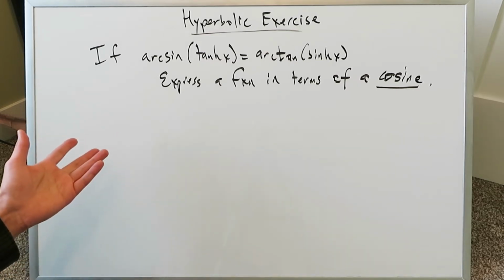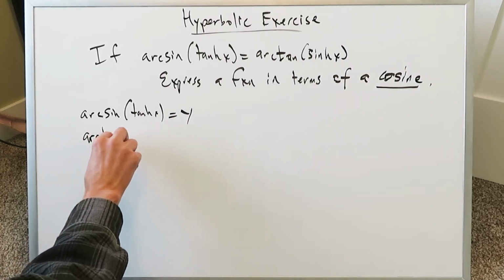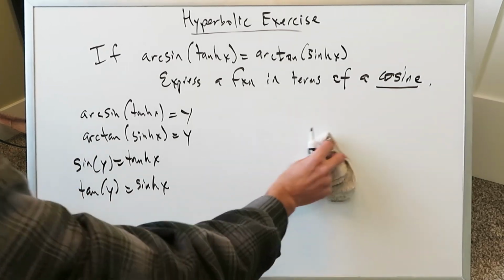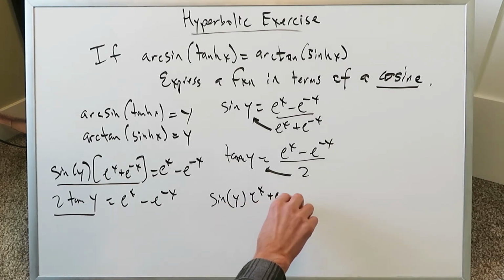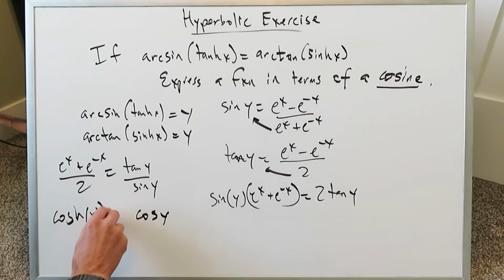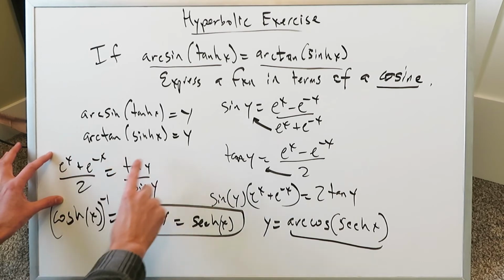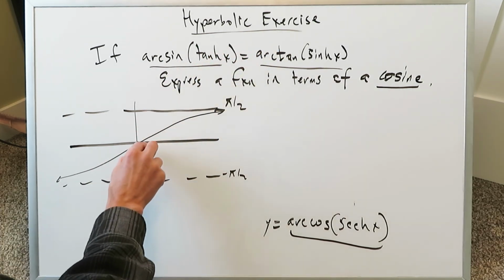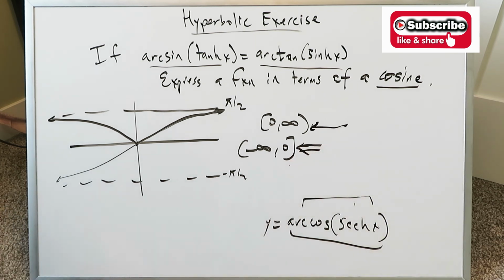Hyperbolic & Inverse Trigonometric Exercise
Examine an interesting and slightly challenging algebraic exercise involving hyperbolic and inverse trigonometric expressions.